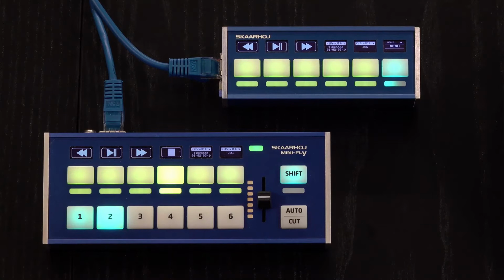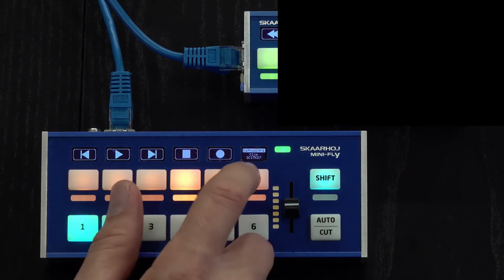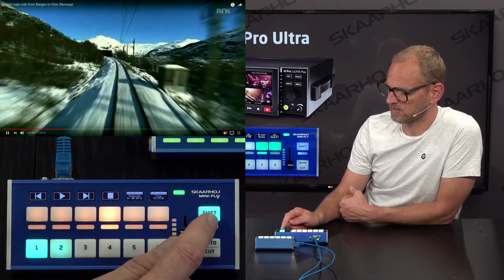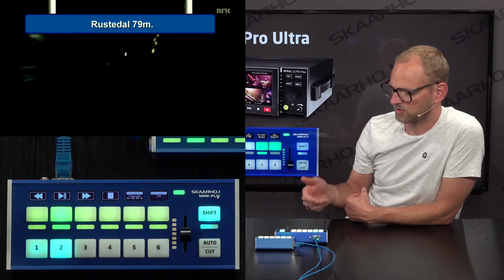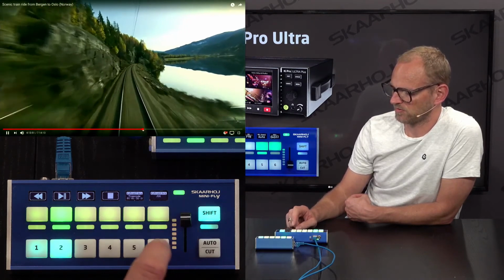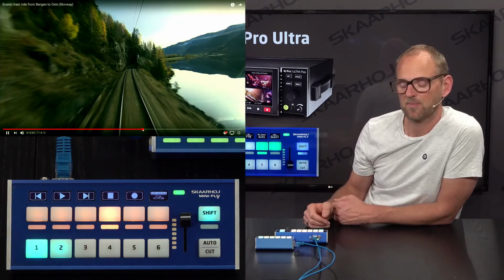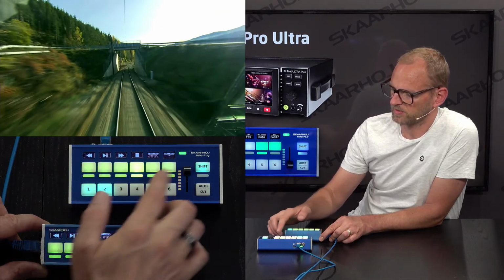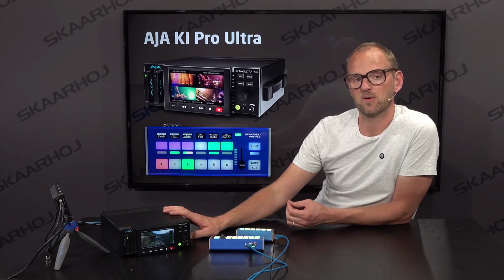AJA KiPro Ultra Plus Control Panel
SKAARHOJ has implemented control of AJA KiPro across all of our controllers! See it demonstrated with a MiniFly in this video (yes, we use the fade for playspeed :-)